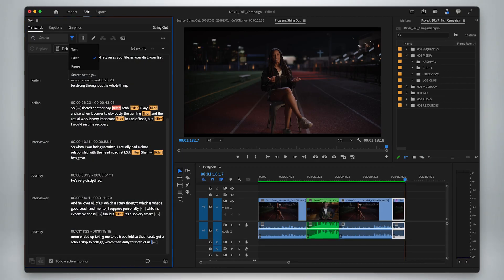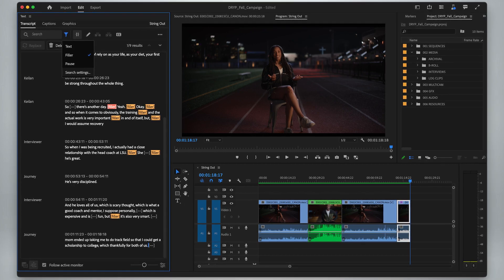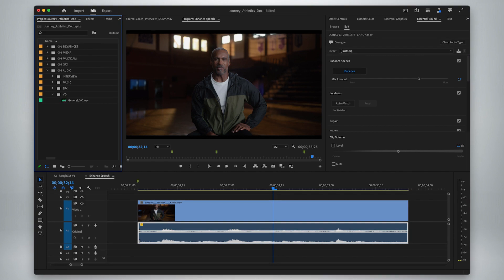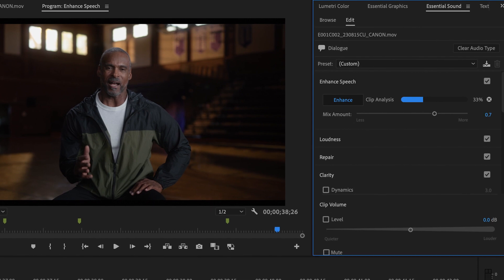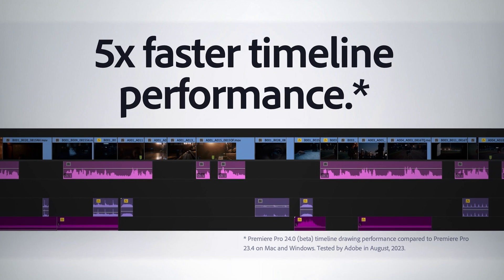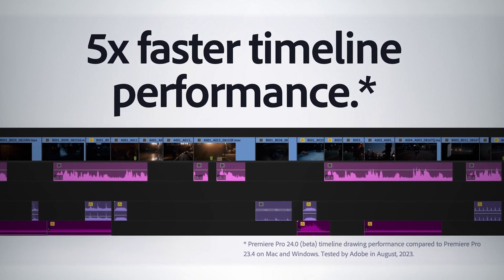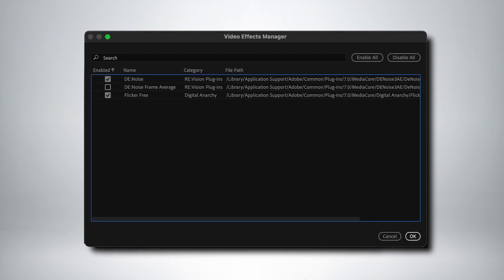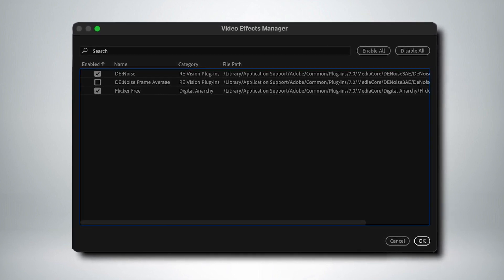Adobe Announces New AI Features for Premiere Pro at IBC 2023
An interview from the 2023 IBC Show in Amsterdam with Francis Crossman at the Adobe Stand. At the 2023 IBC Show Adobe announced new AI features in Premiere Pro. The award-winning new Text-Based Editing is getting a major update with automatic filler word detection. The new Enhance Speech feature magically removes noise from voice recordings with a single click, using AI to make poorly recorded dialogue sound as if it was recorded in a professional studio. And, Premiere Pro’s timeline is now up to 5x faster, making editing, trimming, and more both smoother and more responsive. This is in addition to dozens of improvements that our community has asked for, including new simplified color preferences, improved tone mapping, new project templates, custom export locations, audio type tagging, and so much more.

Enhance Speech
· Use AI to magically remove noise and improve the quality of dialogue so it sounds like it was recorded in a professional studio.

Filler words in Text-Based Editing
· Automatically find and delete “uh'” and “um” filler words in a single click.

5x faster timeline drawing
·The new high-performance timeline drawing is more interactive and responsive for buttery smooth editing and trimming.

Effects Manager
· Quickly identify, troubleshoot, and disable incompatible plug-ins to improve system stability so you can get back to work faster.

Color Settings
· New consolidated color settings put everything in a single tab so you can quickly and easily make changes and view the result.